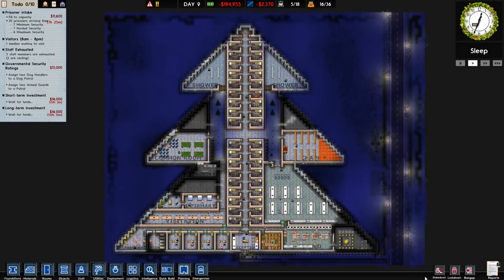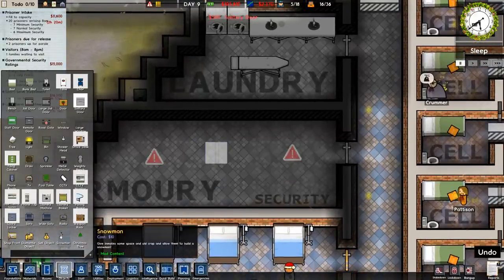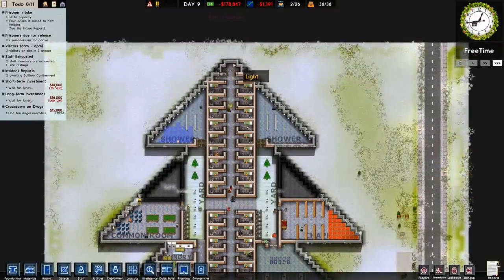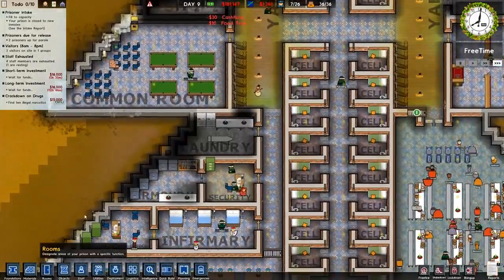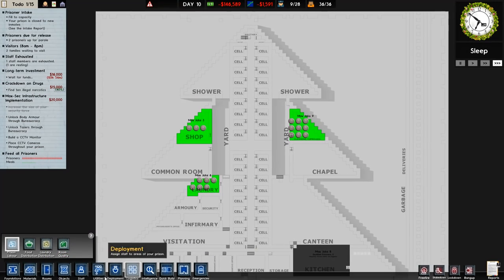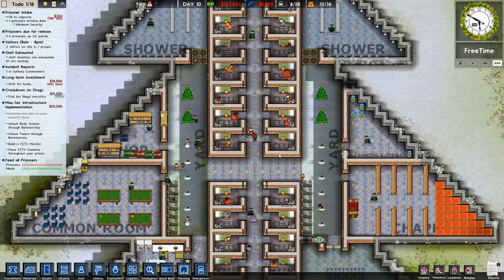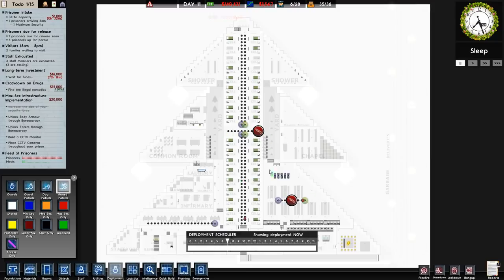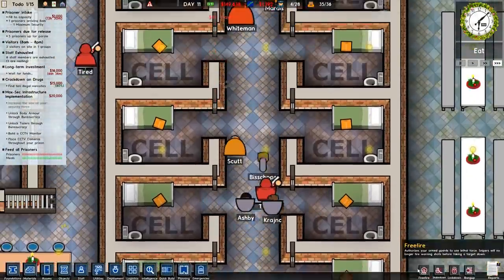Prison Architect - #4 - Festive Finale - Let's Play / Gameplay / Construction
Time to build something festive, this time in Prison Architect.